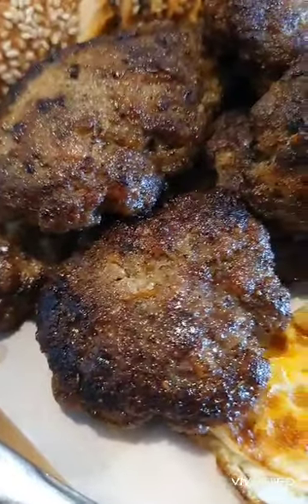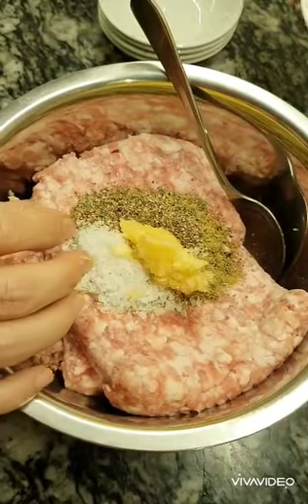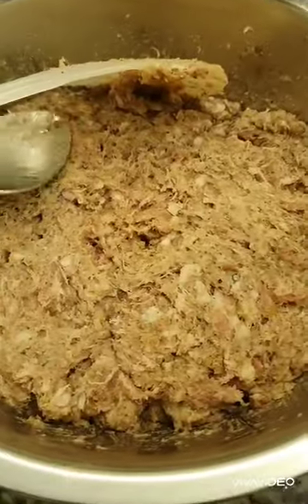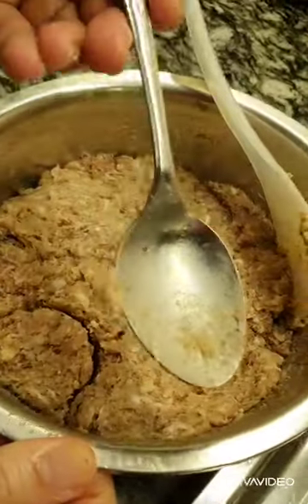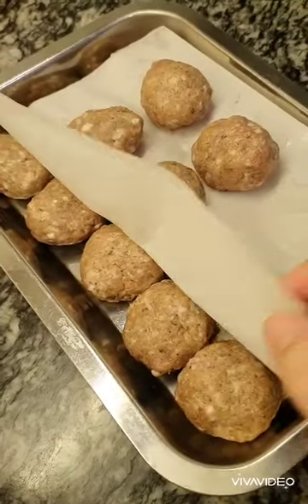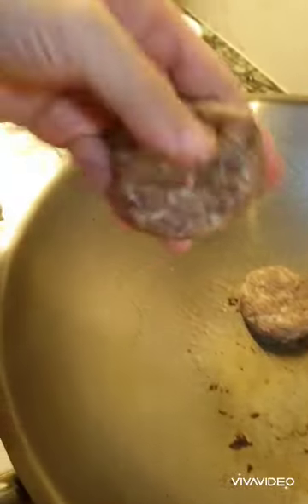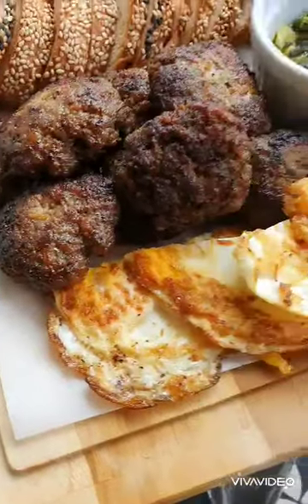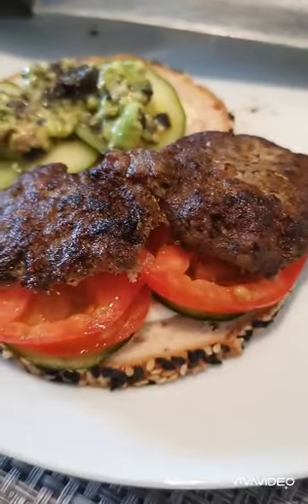Breakfast Sausage Patties(McDonald's style)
1.5kg ground pork

3 garlic cloves, paste

2 tablespoon maple Syrup(opt)

2 tablespoon dried sage, crumbled

2 teaspoons dried thyme

1.5 teaspoon dried fennel, crushed(opt)

Pinch of ground nutmeg(opt, but gd)

1.5 to 2 teaspoons sea salt

1.5 teaspoon freshly ground black pepper

2 teaspoons oil